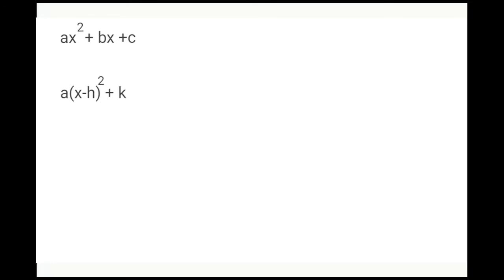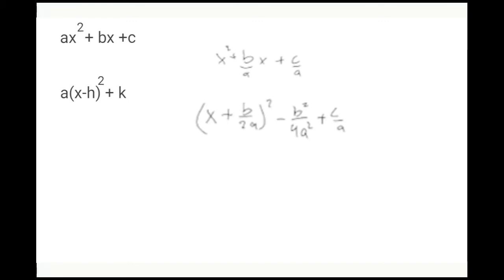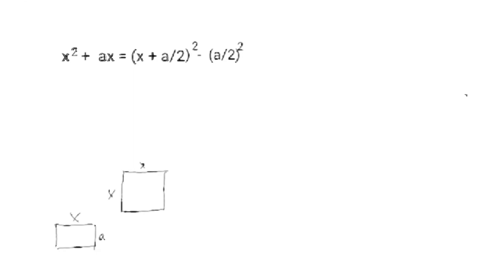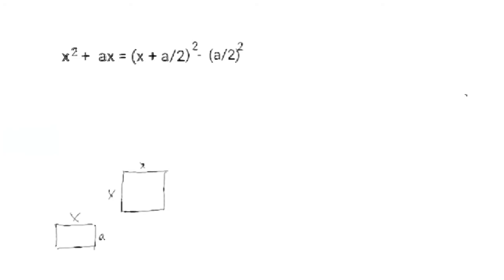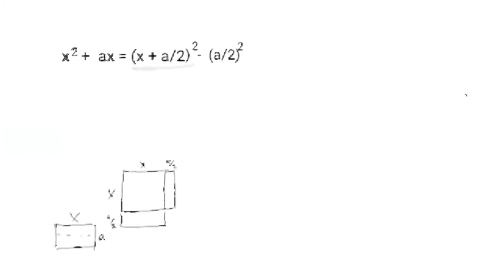Complete The Square | Derivation And Application | Applying Complete The Square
This video introduces how to complete the square using two methods. Derivation of completing the square and application of completing the square.